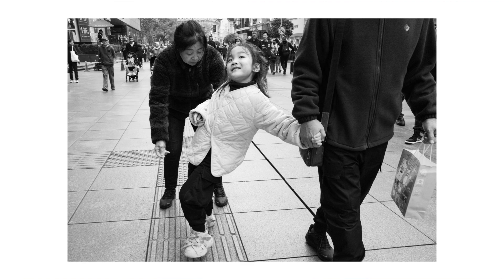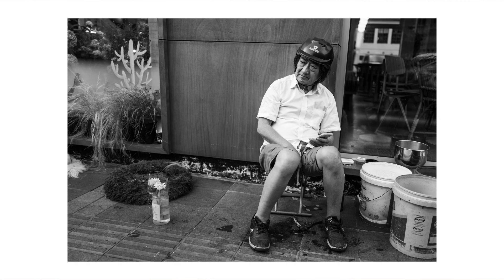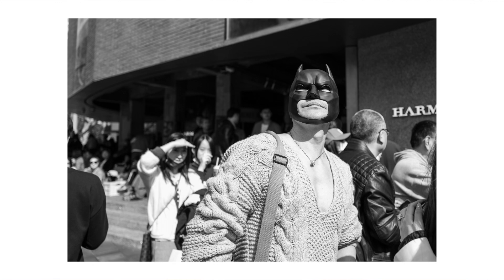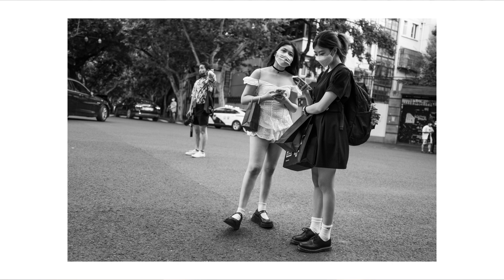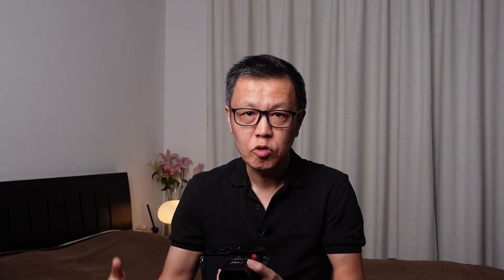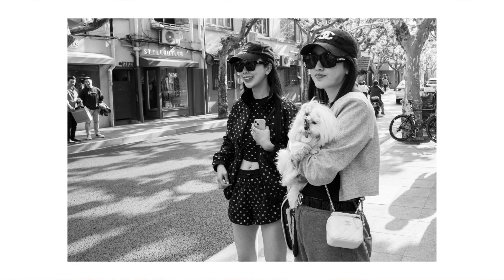How To Shoot From The Hip For Street Photography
Learn how to master the art of shooting from the hip for street photography in this informative video. Discover the technique of zone focusing with manual focus lenses like the Leica Q series to capture candid moments on the streets. Whether you are a beginner looking for street photography tips or a seasoned photographer wanting to enhance your skills, this video will provide valuable insights and practical advice. Watch now to elevate your street photography game and create stunning images with a unique perspective.

☕️ SUPPORT
All support is greatly appreciated and helps me continue to make content like this.

Other videos you may enjoy:
1. Master Zone Focusing For Better Street Photography

SD Card - SanDisk 128GB Extreme SDXC UHS-I Memory Card - C10, U3, V30, 4K, UHD

Video light diffuser - Godox QR-P90 90cm Quick Release Parabolic Deep Softbox Bowens Mount: